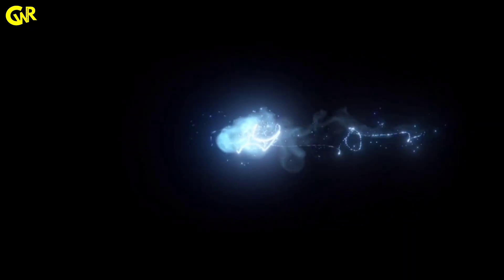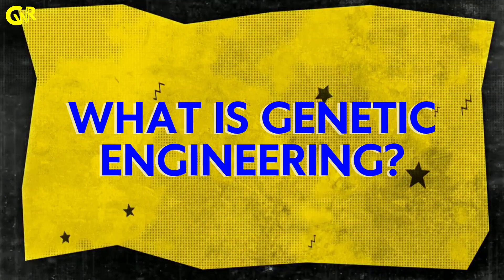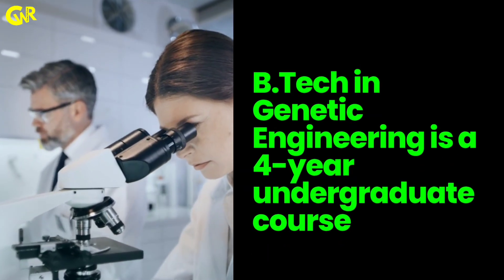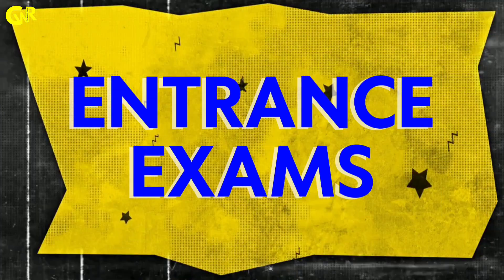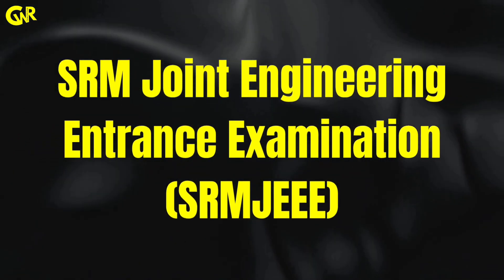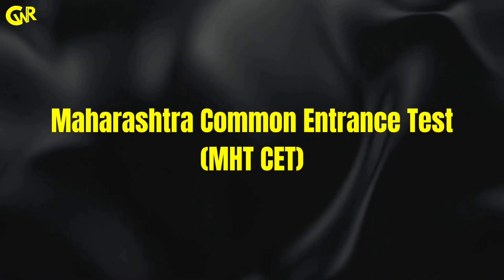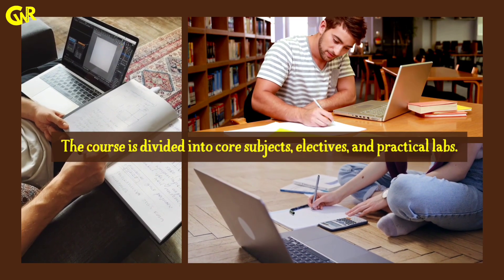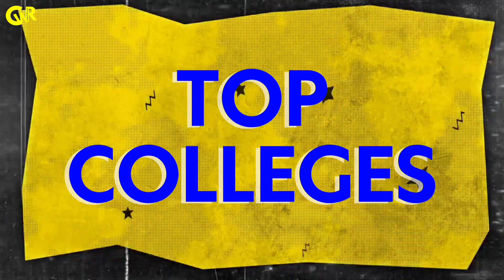B.Tech in Genetic Engineering| How to Become a Genetic Engineer| Genetic Engineering Course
B.Tech in Genetic Engineering: A Complete Step-by-Step Guide | Career With Riwas

Curious about pursuing a career in Genetic Engineering? This video is your ultimate A to Z guide to the B.Tech in Genetic Engineering course! 🚀

From eligibility criteria, top colleges, and entrance exams to the course curriculum, job opportunities, and salary growth, we've covered everything you need to know in a simple and easy-to-understand way. 📚

🔍 What you'll learn in this video: ✅ What is Genetic Engineering? ✅ Eligibility & Entrance Exams ✅ Top Colleges offering this course in India ✅ Detailed Course Structure & Core Subjects ✅ Career Opportunities and Job Roles ✅ Top Recruiters ✅ Higher Studies opportunities ✅ Salary & Growth Potential in the field

Whether you're planning your future or just exploring options, this video is perfect for anyone interested in science, technology, and innovation.💡